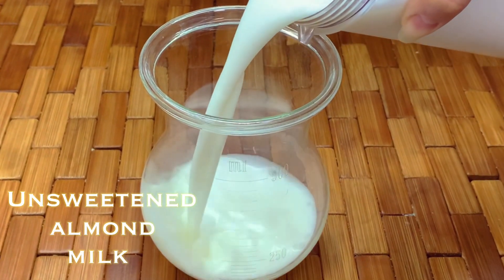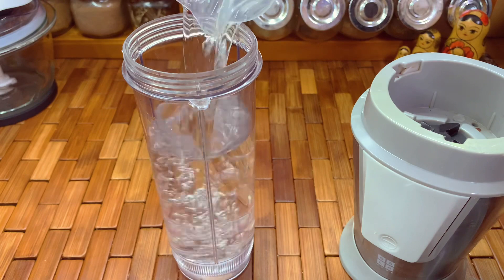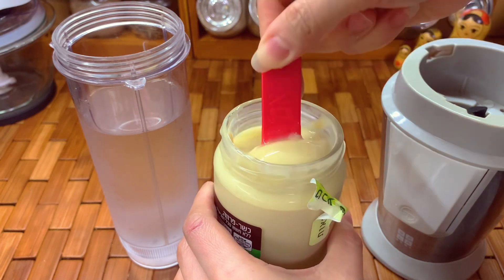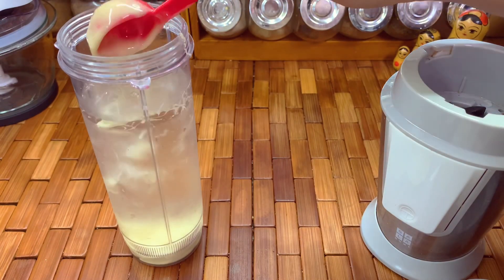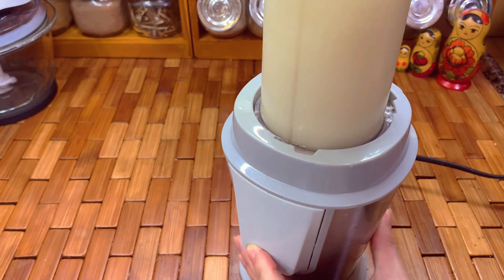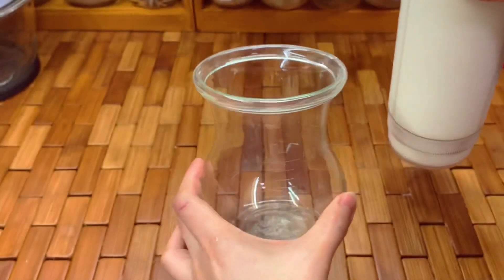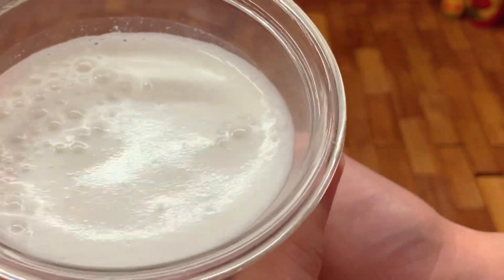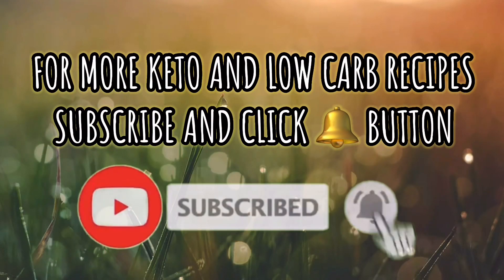HOW TO MAKE UNSWEETENED ALMOND MILK IN JUST 1 min | CHEAP AND LOW IN CALORIE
High quality hand blender
Mini food processor
Carb quick
Lily’s dark chocolate sweetened by stevia
Lily’s dark chocolate chips sweetened by stevia
Organic Almond flour
Organic Coconut flour
Vital wheat gluten
Xanthan gum
Allulose sweetener
Unsweetened almond butter
Raw almond butter

MACROS FOR 100ml
NET CARB :0.6g
FIBER:0.8g
FATS:3.4g
PROTEIN :1.2g
NET CALORIES :38

Ingredients
2 tbsp No added sugar un roasted almond butter
500ml cold water
3-4 tbsp sweeteners

MACROS PARA 100ml
 CARBOHIDRATOS NETOS: 0,6 g
 FIBRA: 0,8 g
 GRASAS: 3.4g
 PROTEÍNA: 1,2g
 CALORÍAS NETAS: 38

 Ingredientes
 Mantequilla de almendras crudas sin azúcar añadido
 500ml de agua fría
 3-4 cucharadas de edulcorantes

MACROS POUR 100ml
 GLUCIDES NET : 0,6 g
 FIBRE : 0,8 g
 GRAISSES : 3,4 g
 PROTÉINES :1.2g
 CALORIES NETTES :38

 Ingrédients
 Beurre d'amande cru sans sucre ajouté
 500 ml d'eau froide
 3-4 cuillères à soupe d'édulcorants

MACRO PER 100ml
 CARBOIDRATI NETTI: 0,6 g
 FIBRA: 0,8 g
 GRASSI: 3,4 g
 PROTEINE: 1.2g
 CALORIE NETTE :38

 ingredienti
 Burro di mandorle crudo senza zuccheri aggiunti
 500 ml di acqua fredda
 3-4 cucchiai di dolcificante

מקרוס ל 100 מ"ל
 פחמימות נטו: 0.6 גרם
 סיב: 0.8 גרם
 שומנים: 3.4 גרם
 פרוטאין: 1.2 גרם
 קלוריות נטו: 38

 רכיבים
 ללא תוספת סוכר חמאת שקדים גולמית
 500 מ"ל מים קרים
 3-4 כפות ממתיקים